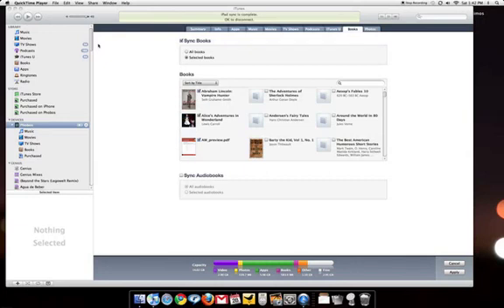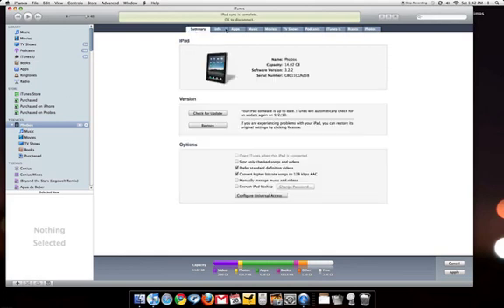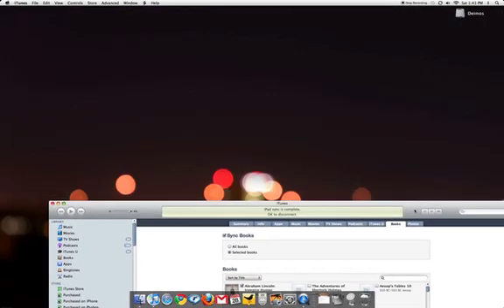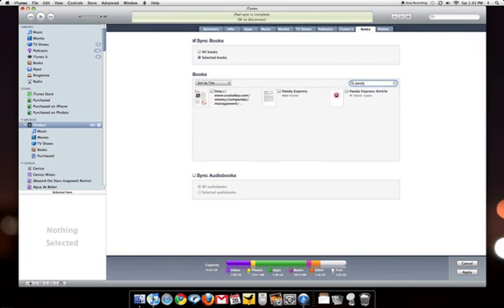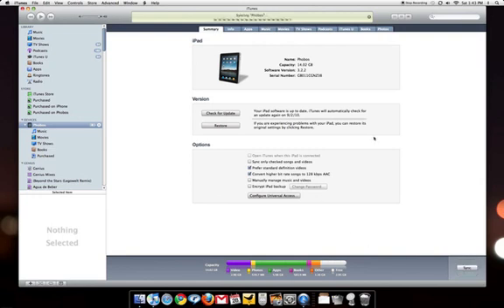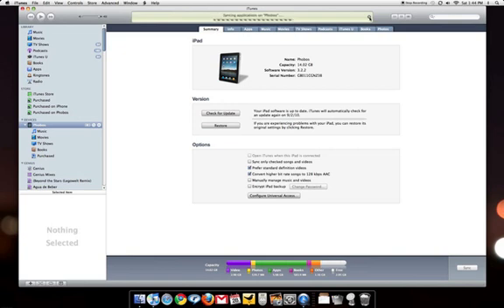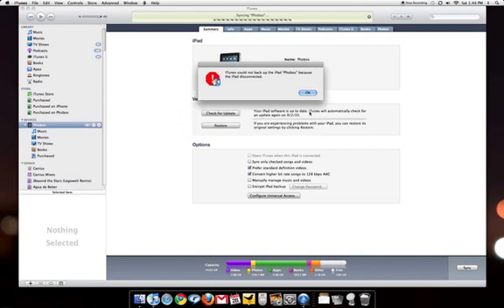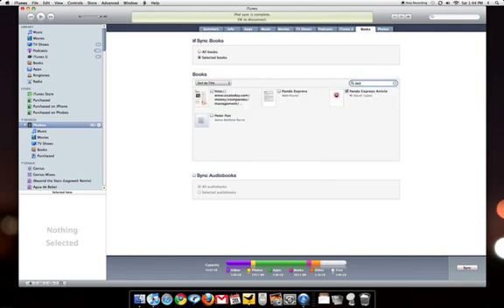Adding ebooks to iPad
Adding ebooks to your iPad device